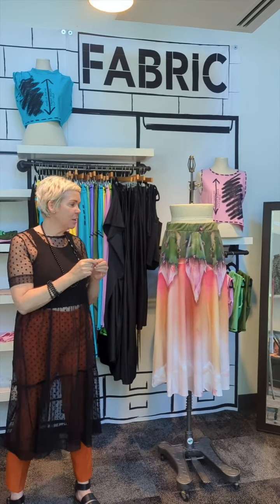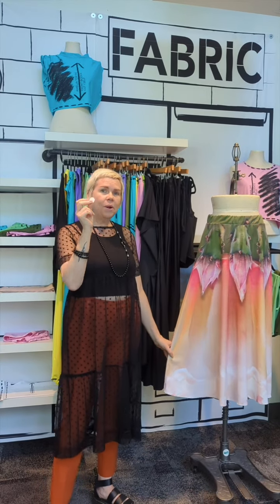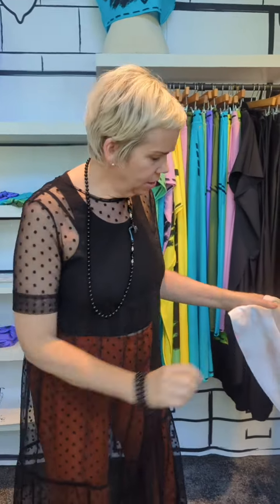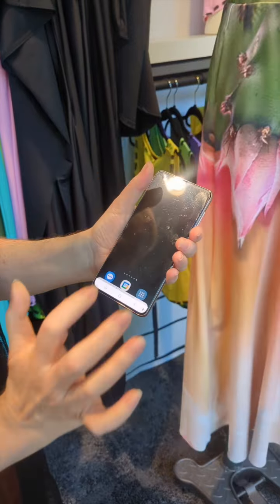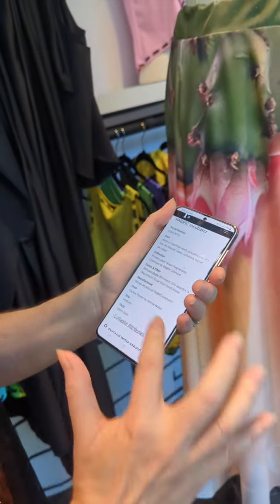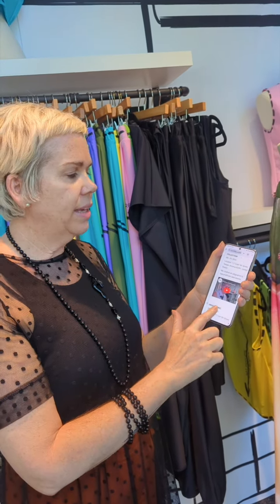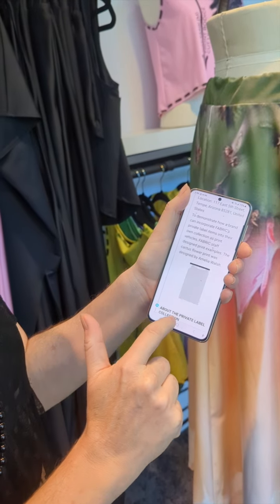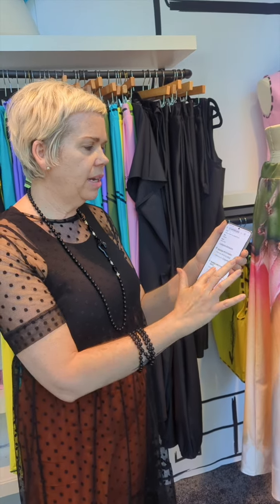RainF4ll is coming to FABRIC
Digital Product Passports are not just an idea of the future, they are here at FABRIC today! 🤯 And now is your chance to hear all about this amazing new fashion tech coming to the industry that you can incorporate into your next collection. 🤩 Join us as we speak to @rainf4ll_inc creator Christian Oswald next Thursday, May 30th at 6pm to hear about his journey and what lead him to creat such a remarkable product! 👏

The demand for brand transparency in the fashion industry grows more important every day 🧐. Rainf4ll enabled items allow you to own physical objects that contain a unique digital certificate of authenticity and ownership, as well as a comprehensive event history that grows over time. 🤯

Christian Oswald is the founder of Rainfall, where he brings over two decades of innovation from the war room to the boardroom, and now into the fashion world. His journey includes prominent roles at Fortune 50 tech giants like Cisco and Salesforce. Additionally, his extensive experience extends to strategic operations as a war veteran with the Australian Department of Defense, complemented by key administrative roles with the United Nations. 👏

At Rainfall, Christian leads the charge in merging cutting-edge technologies with sustainable fashion initiatives, demonstrating a profound commitment to both style and security. His work in integrating AI with blockchain technology not only redefines smart fashion but also enhances transparency and efficiency in the fashion supply chain.🙌

RSVP link in profile 🔗